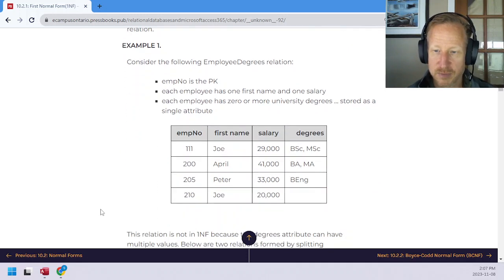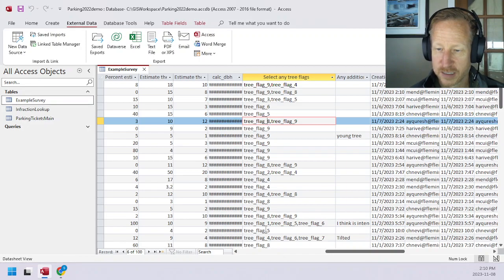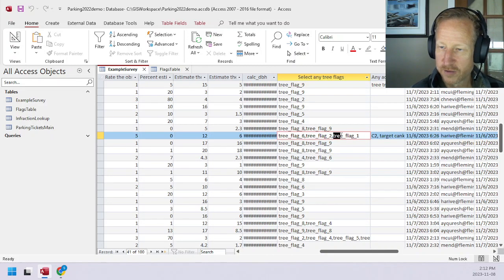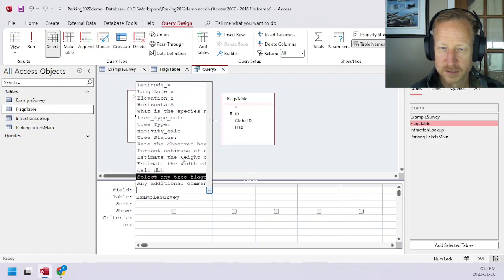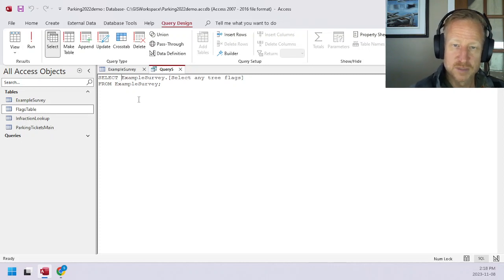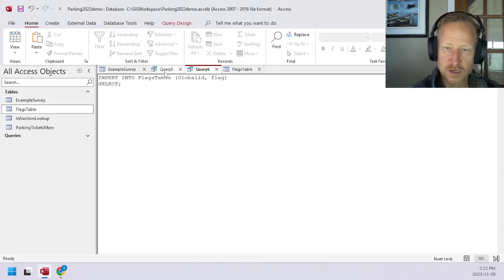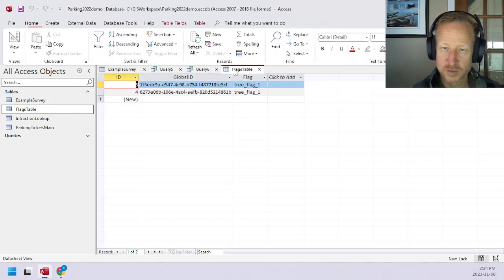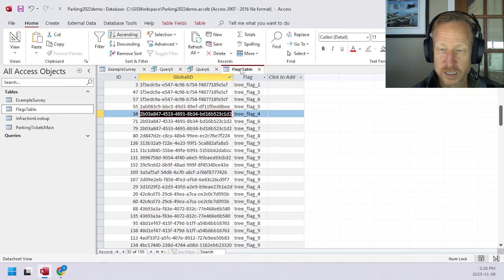Learn SQL: Solving 1NF problem using SQL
Solving the 1st Normal Form problem using SQL is not hard, but does require multiple steps. This short video details how to do that.